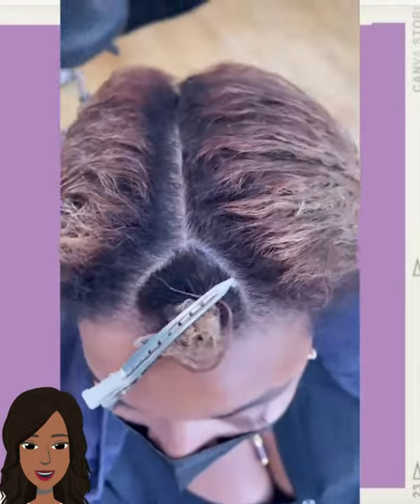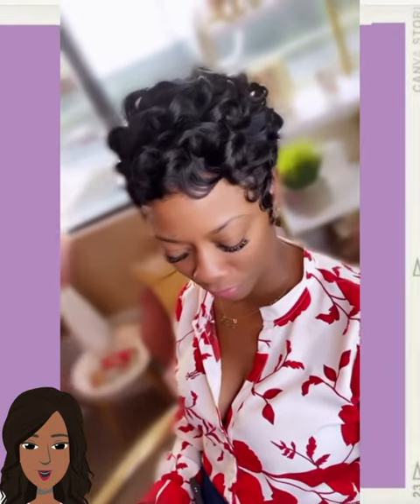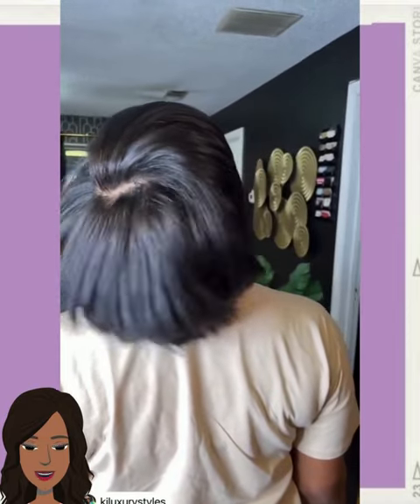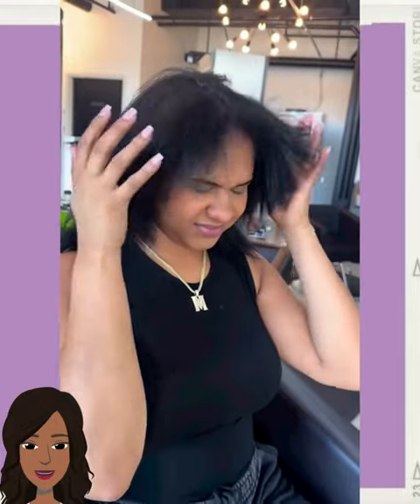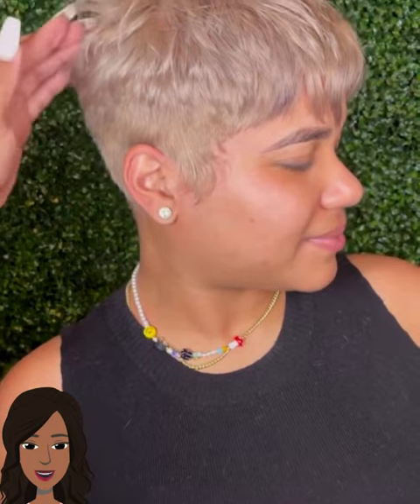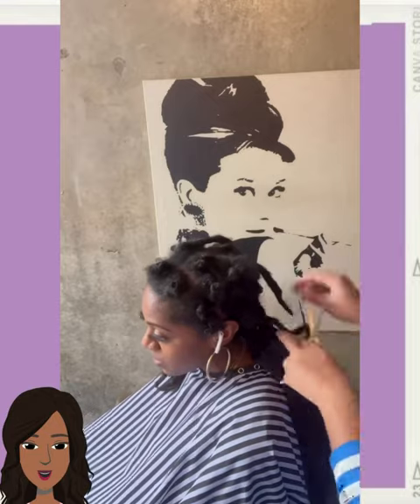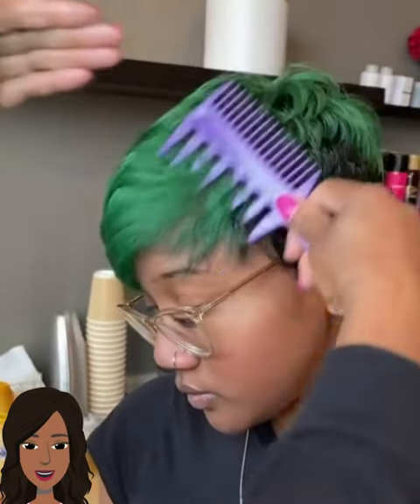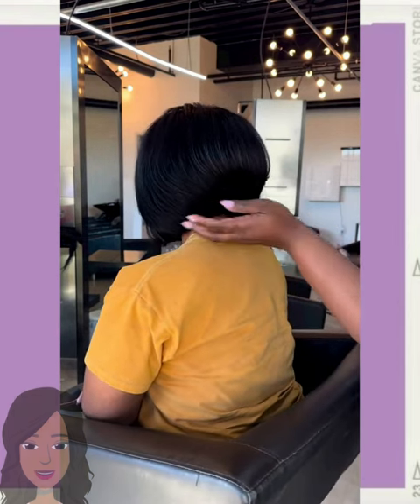14 Best Go - To Short Hair Ideas for Black Ladies To Rock in 2023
14 Best Go - To Short Hair Ideas for Black Ladies To Rock in 2023